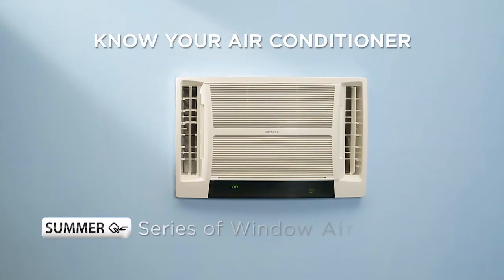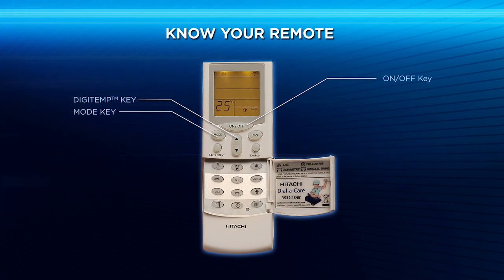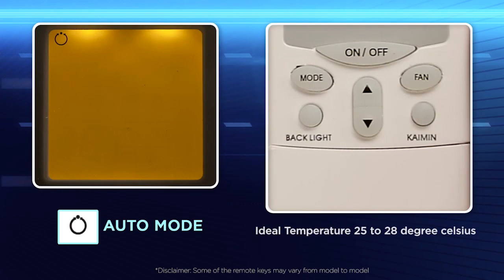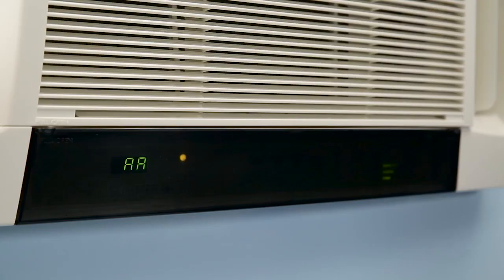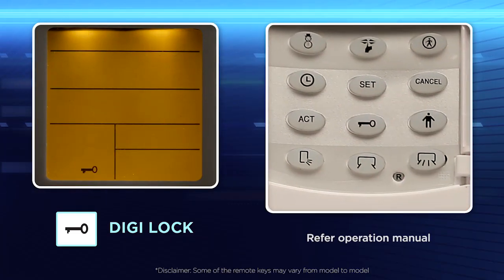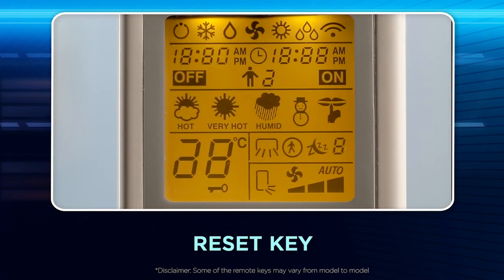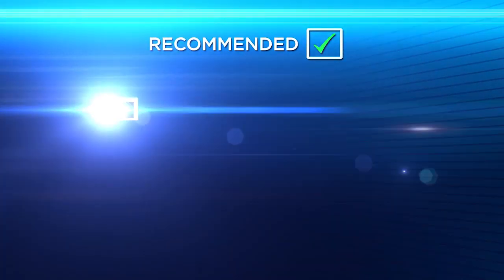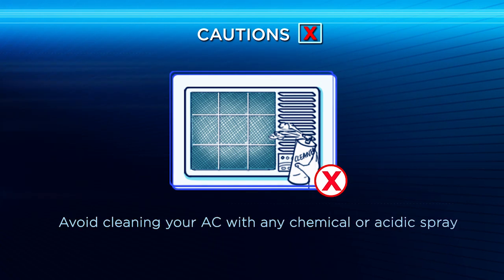Summer Range of Window Air Conditioners